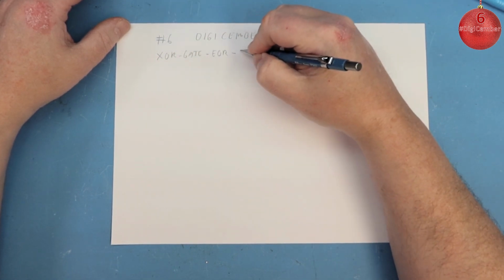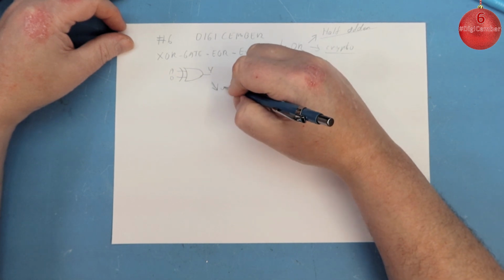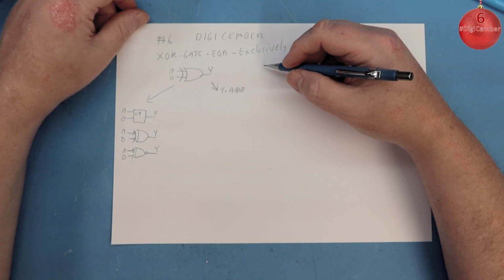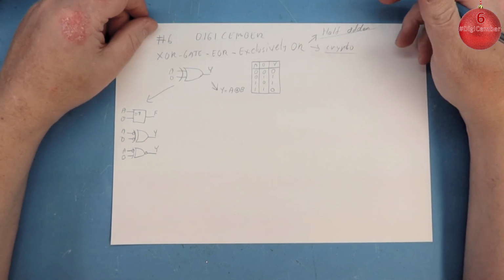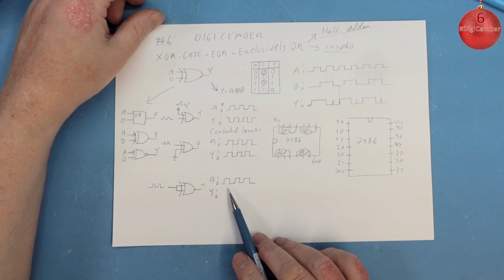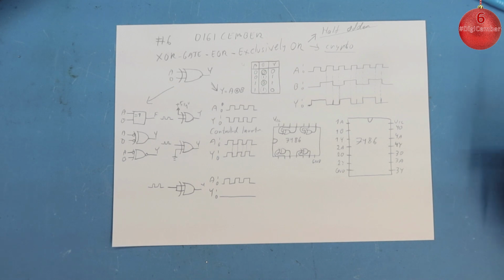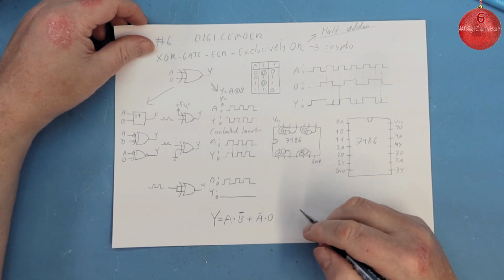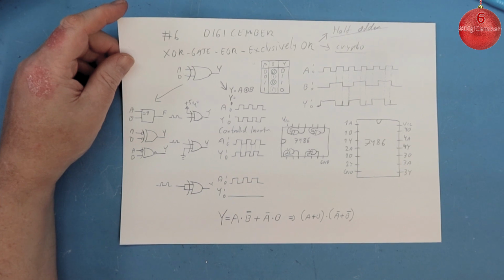It’s only logical. Episode 6 “The XOR gate”. A Christmas Calendar from KOJRO Retro Innovations.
This is my second take on a 24 episode Christmas calendar. Last time the task was presenting a new vintage computer from the MS-Dos area each time. This time I am going to cover some even older bits of computer history, and these bits play a part even today. We are going to look into the bread-and-butter logic chips, and the theory behind them. Mainly the 74xxx series of TTL gates.
The fifth episode will be about the XOR gate.